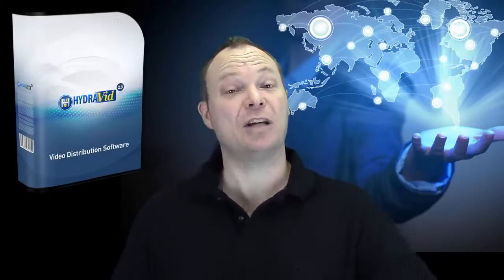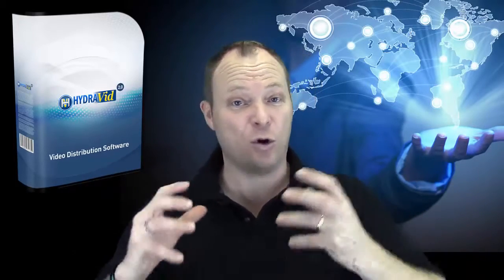Hydravid Review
Hydravid Review-At the Same Time it Normally Takes You to Post to One! Massive Time Saving!
Hydravid Review- More Coverage and Tons More Traffic
Hydravid Review-Multiple Versions with NO Extra Effort
Hydravid Review-NO duplicate uploads - EVER
Hydravid Review-Top Rankings (Which also means - more traffic!)